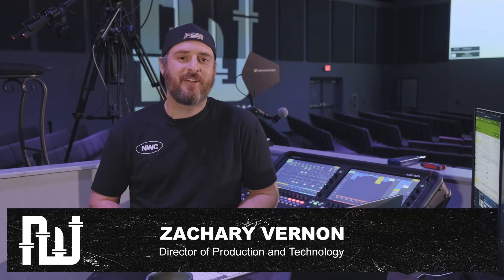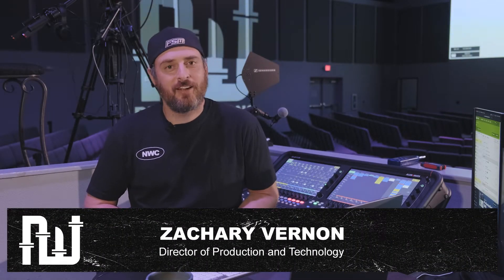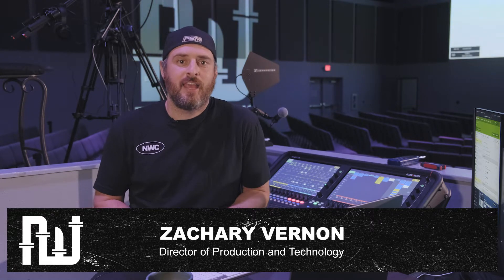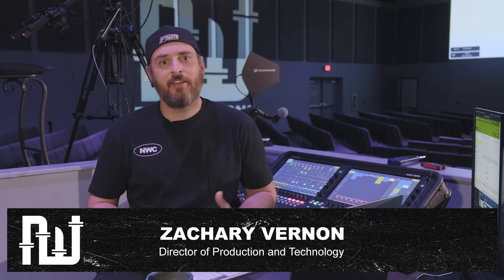Production Overview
Overview of the Roles and Responsibilities for New Walk Production Team.